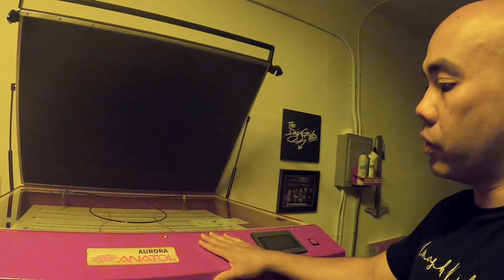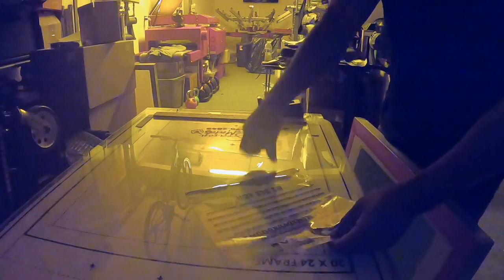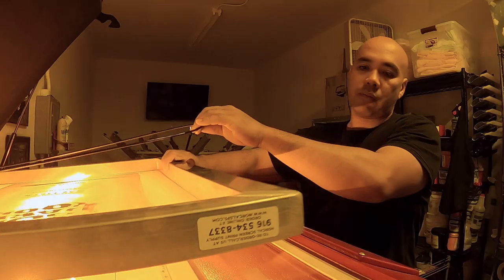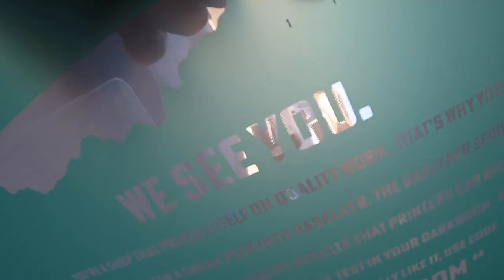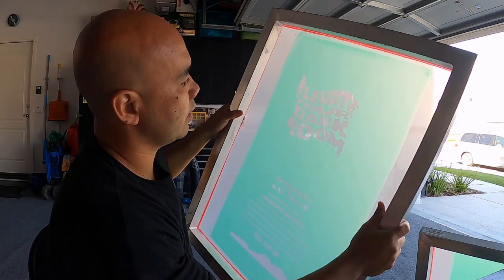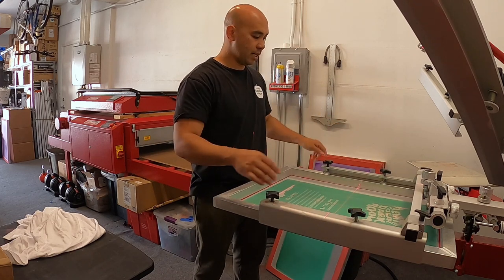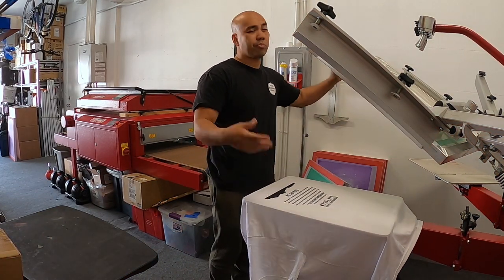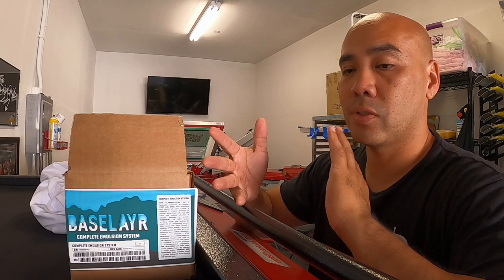EXPOSING SCREENS WITH BASELAYR EMULSION : Testing The New Ryonet Emulsion (S:07/Vlog 052)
Discount on Screen Printing Supplies !

RhyBeats
1112 N. Main Street.